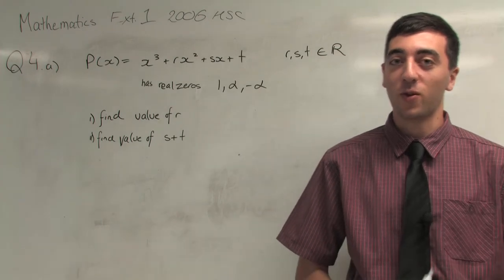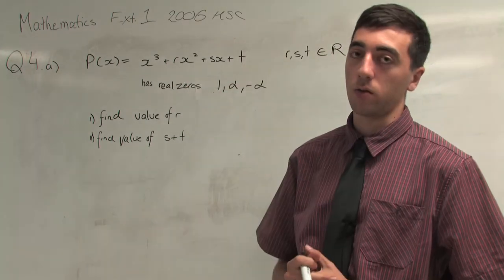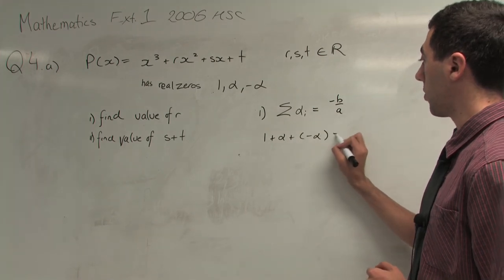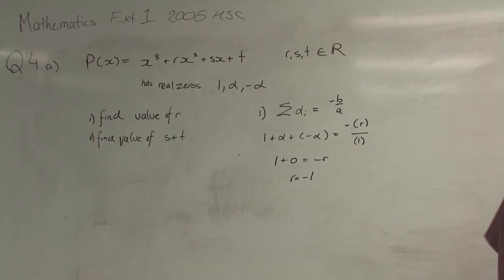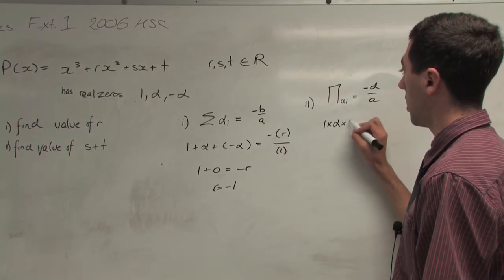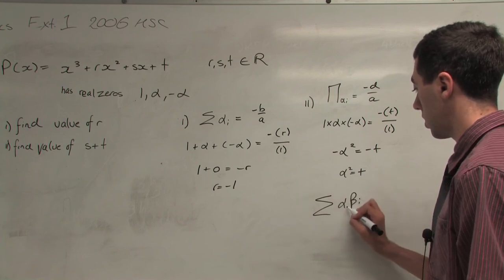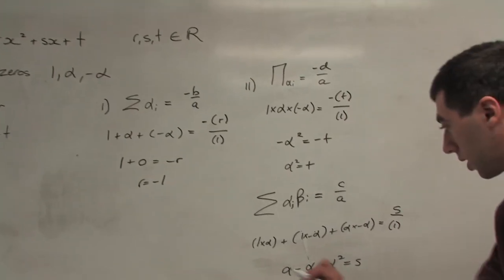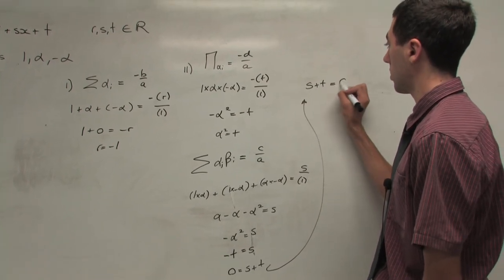HSC 3U Mathematics 2006 Q4 (a) i&ii